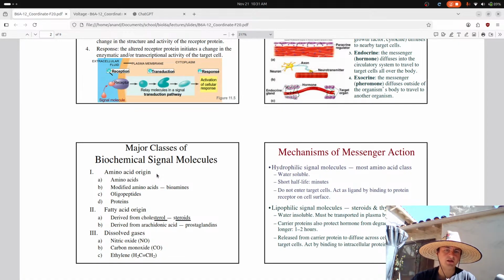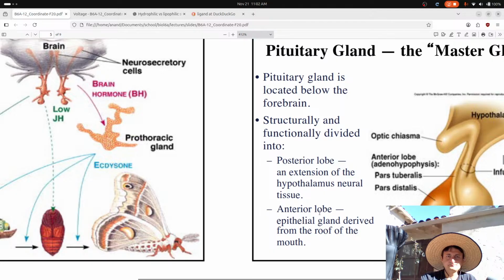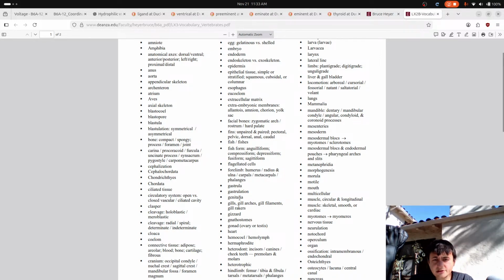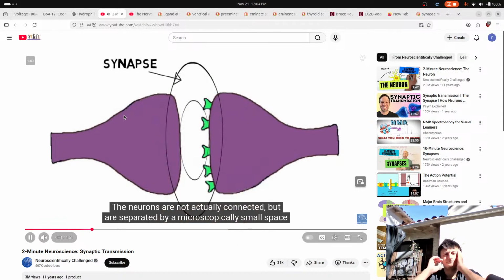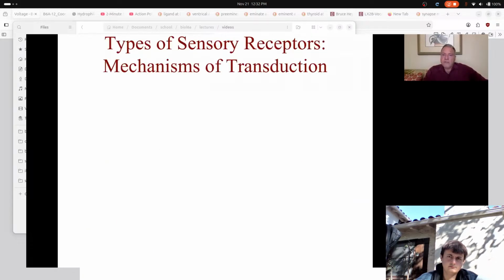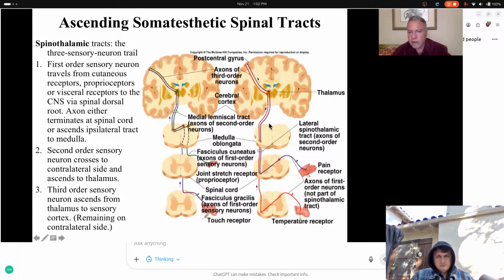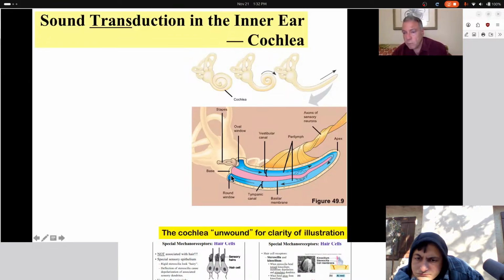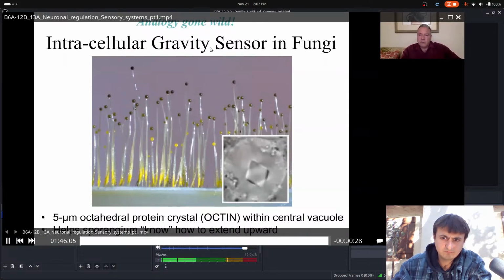communication and sensing - biology